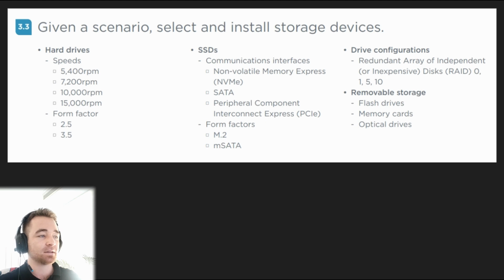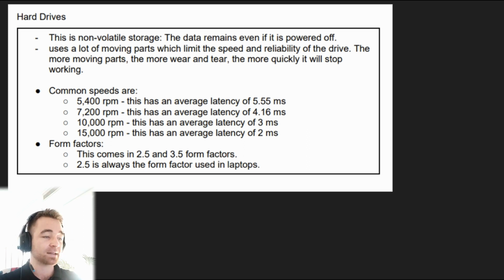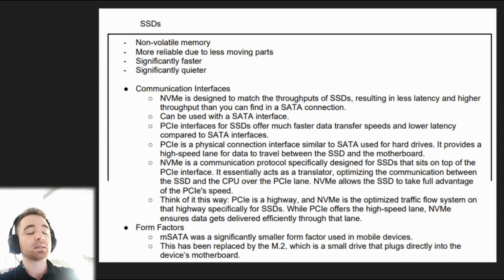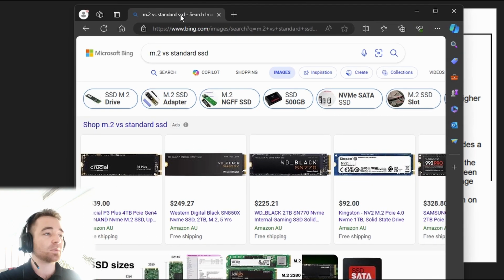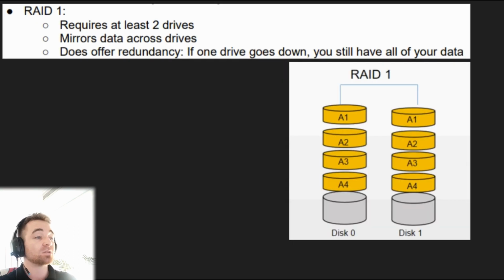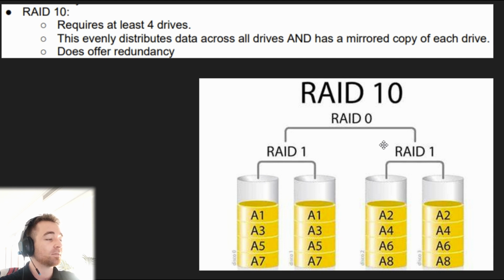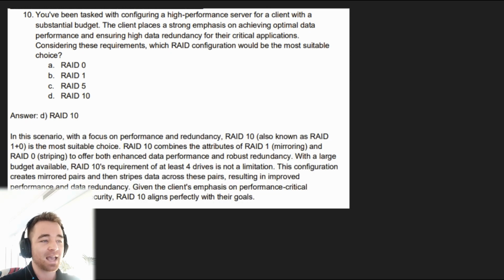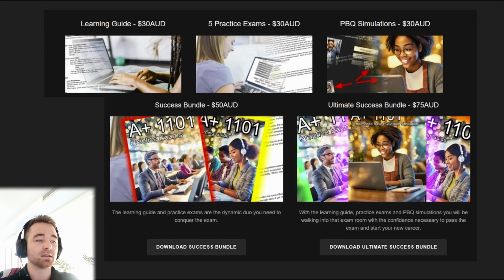A+ 1101 Practice Exam - Objective 3.3 | Select and install storage devices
Hey everyone, are you prepping for the A+ 1101 exam and feeling lost in the world of storage devices? Don't worry, this video is your one-stop shop for mastering Objective 3.4: Selecting and Installing Storage!

We'll break down everything you need to know about:

Hard Drives: Dive deep into RPM speeds (5,400rpm, 7,200rpm, etc.) and understand how they impact performance. We'll also explore the difference between 2.5-inch and 3.5-inch form factors. ️

SSDs: Unleash the power of Solid State Drives! We'll compare communication interfaces like NVMe, SATA, and PCIe, and explain how they affect data transfer. Plus, we'll cover M.2 and mSATA form factors to make you a storage whiz! ⚡

RAID Configurations: Feeling fancy? Learn about RAID 0, 1, 5, and 10, and discover how they improve performance, redundancy, or both! ️

Removable Storage: From trusty flash drives to versatile memory cards, we'll cover your options for portable data storage. We'll even touch on optical drives (CDs, DVDs) for those nostalgic moments.
Bonus! We'll throw in some practice exam questions to test your newfound knowledge and boost your confidence for the real exam.

Grab your A+ 1101 learning guide, practice exams and PBQ simulations from journeytocyber.com

Overview: 0:00
Hard Drives: 0:54
SSDs: 3:38
Drive Configurations (RAID): 9:50
Removable Storage: 16:20
Practice Questions: 17:06
A+ Resources: 20:37